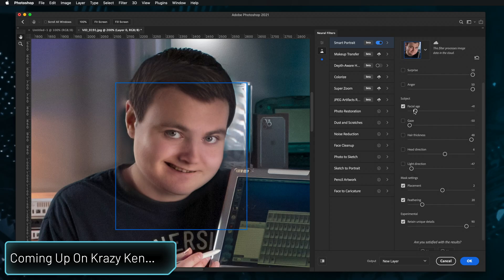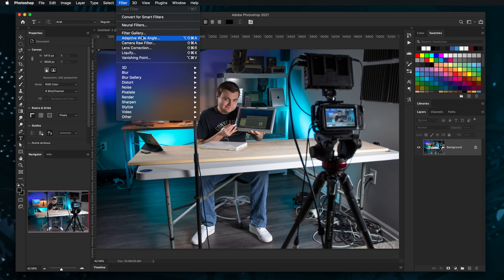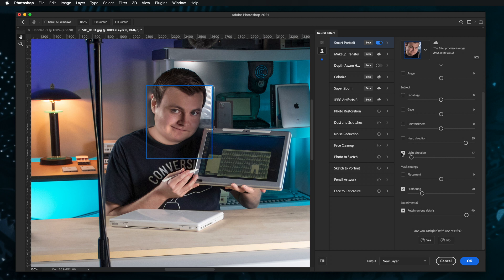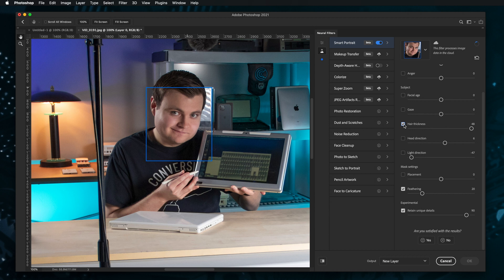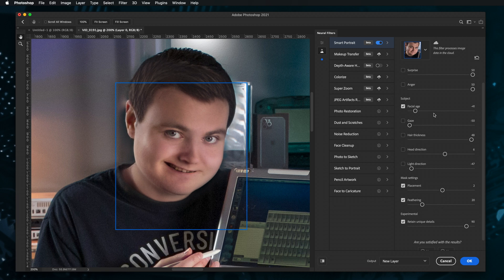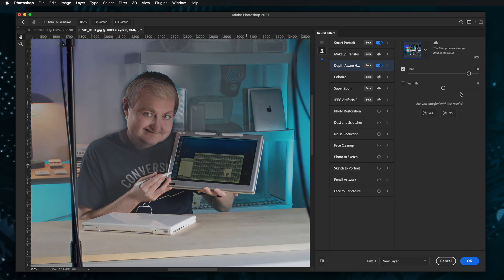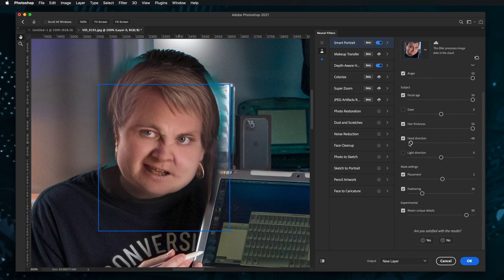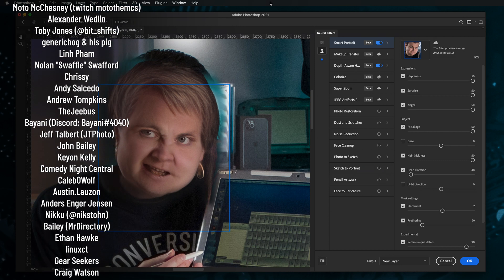Photoshop's Neural Filters Are… Something - Krazy Ken's Tech Misadventures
Photoshop was updated with new Neural Filters—filters that use AI to manipulate images. They're in beta, and while they could be useful, they can also be useless… but funny.

Krazy Ken's Tech Misadventures - Photoshop's Neural Filters Are… Something